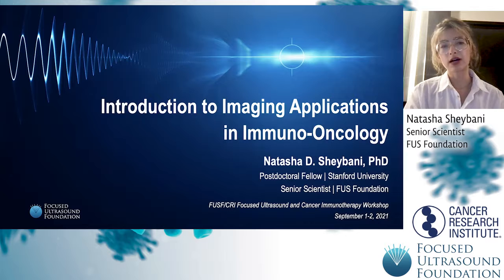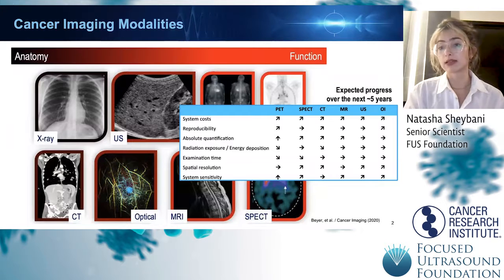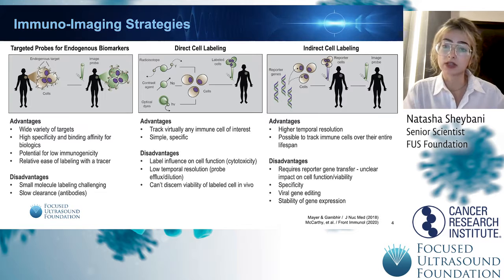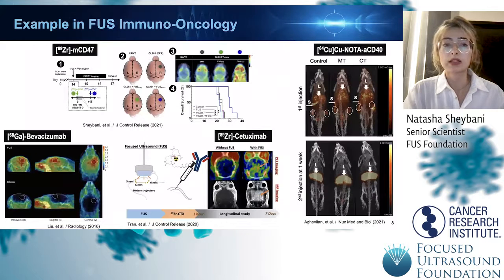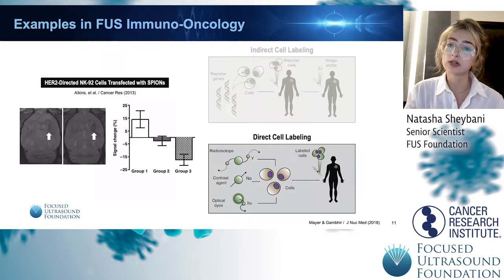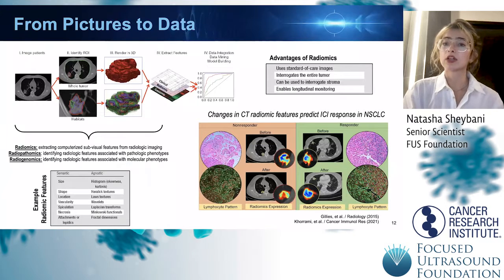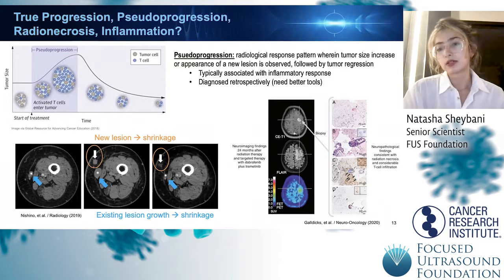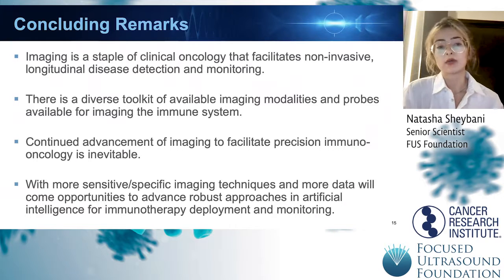Cancer Immunotherapy Workshop 2021 – Introduction to Imaging Applications in Immuno-Oncology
Featuring: Natasha Sheybani